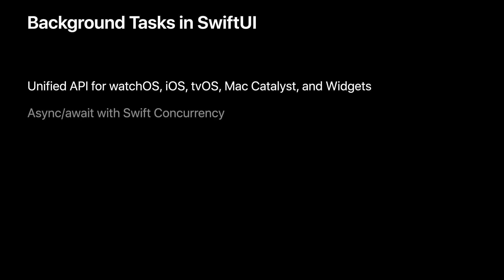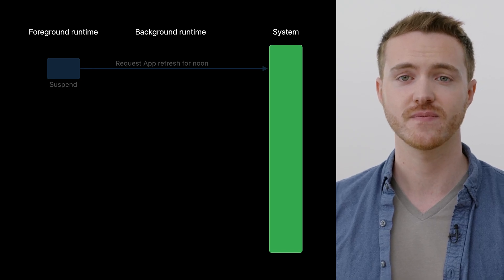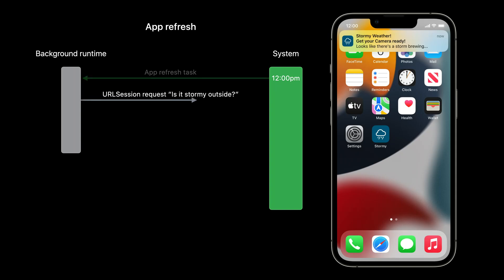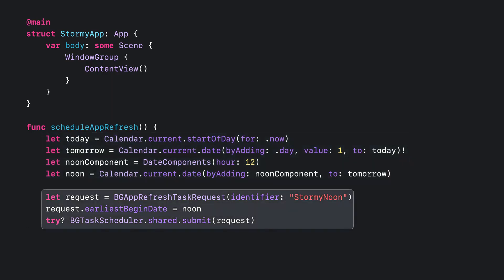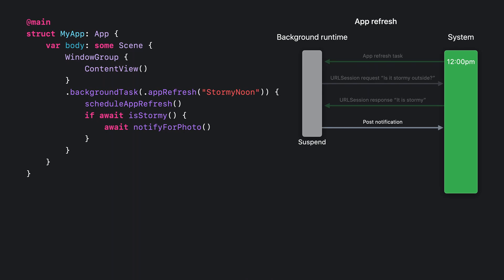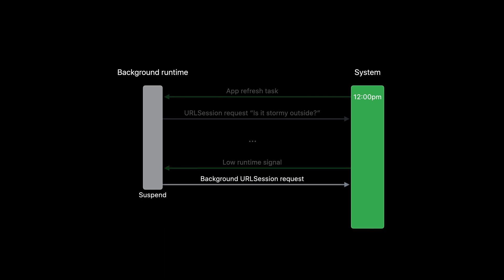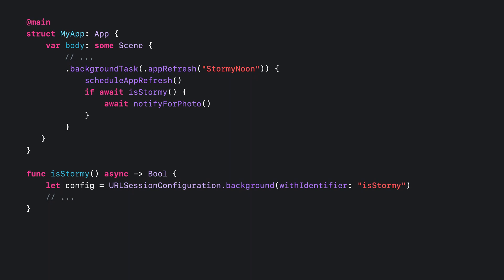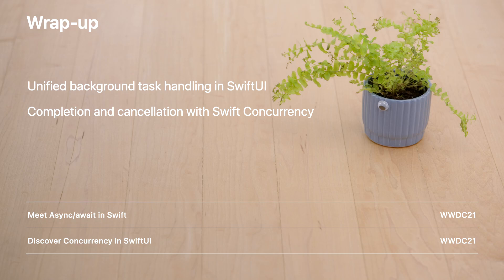WWDC22: Efficiency awaits: Background tasks in SwiftUI | Apple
Background Tasks help apps respond to system events and keep time-sensitive data up to date. Learn how you can use the SwiftUI Background Tasks API to handle tasks succinctly. We’ll show you how to use Swift Concurrency to handle network responses, background refresh, and more — all while preserving performance and power.